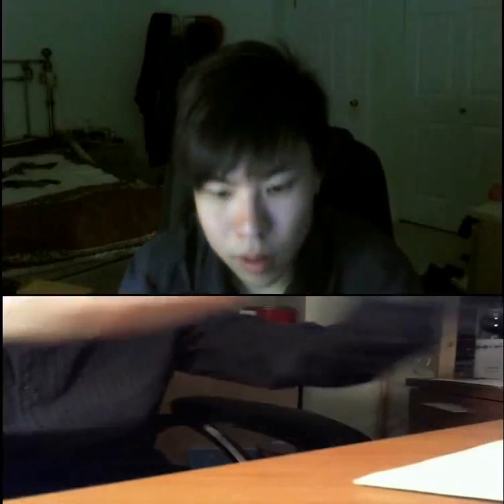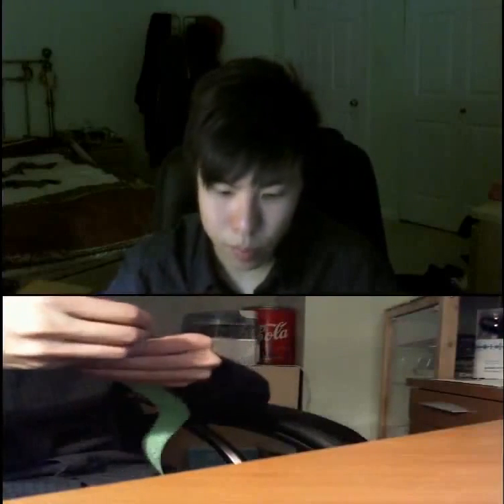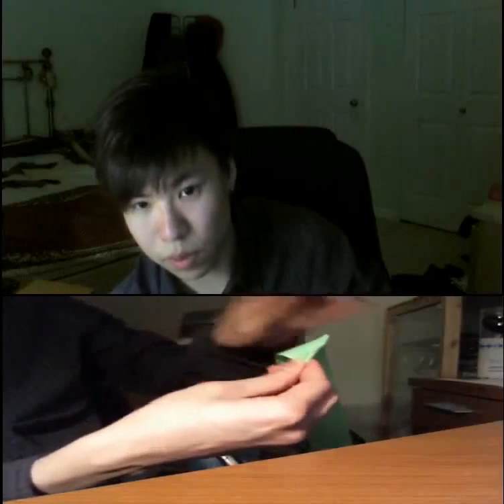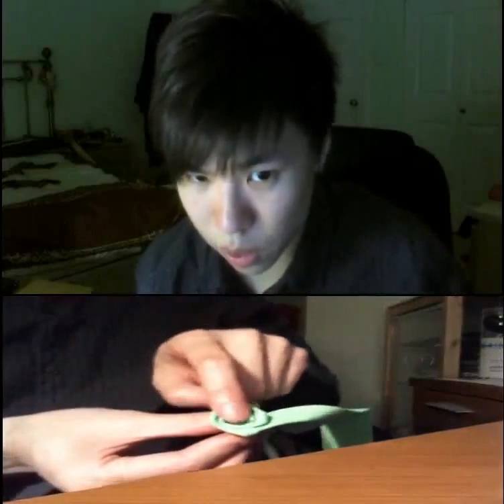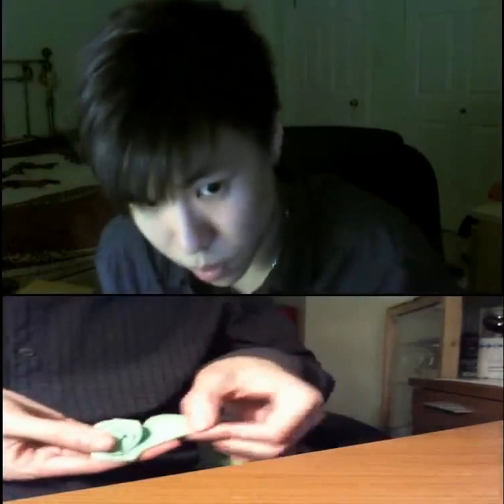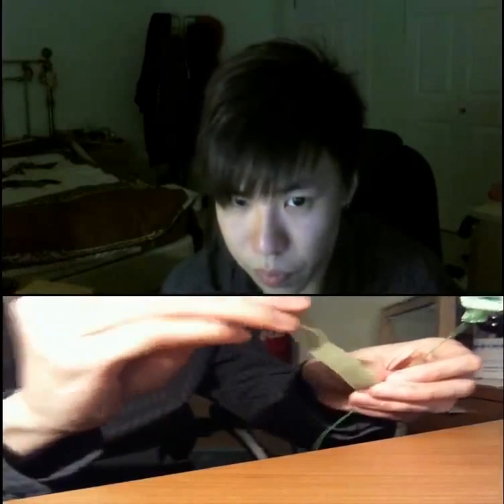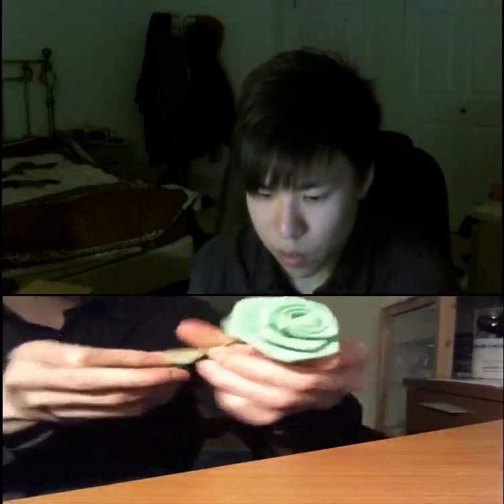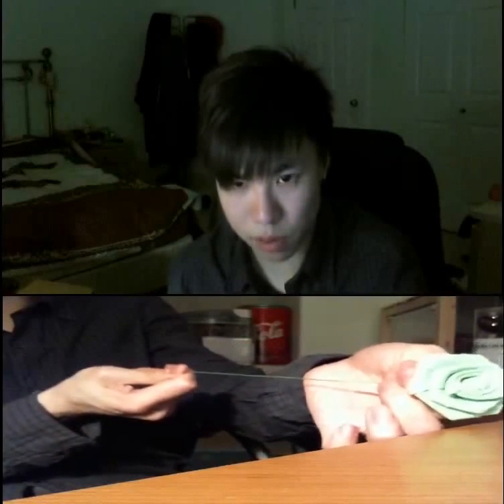How to Make a Foam Flower